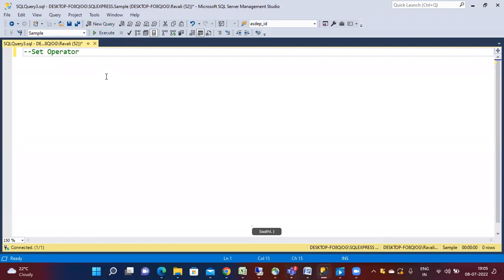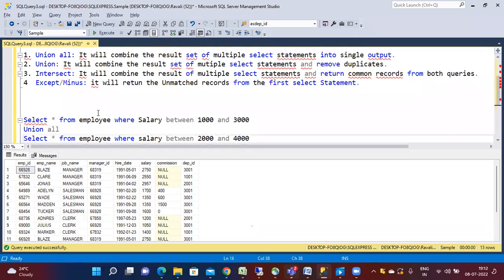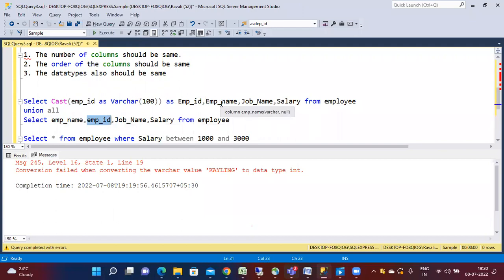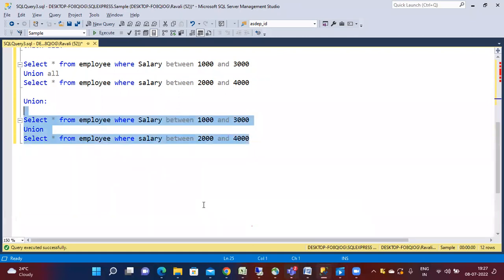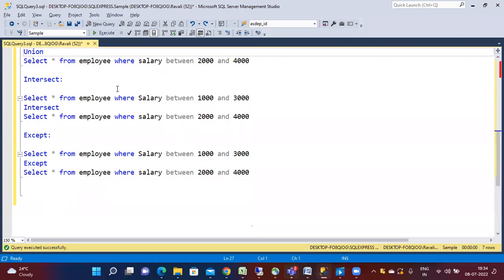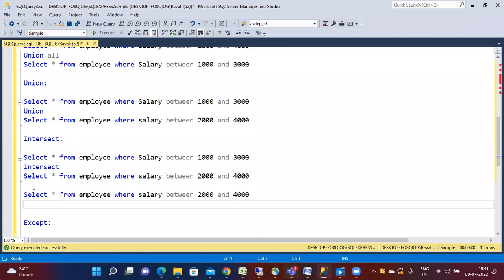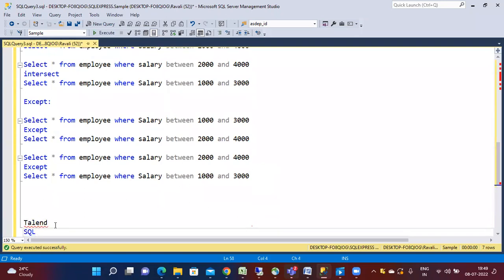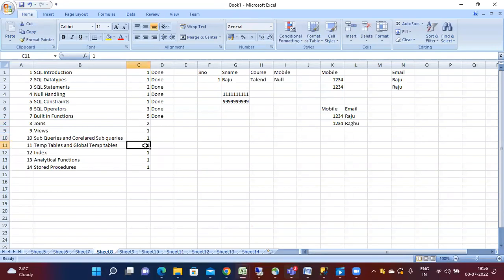Day13 SQL Set Operators 08 07 2022